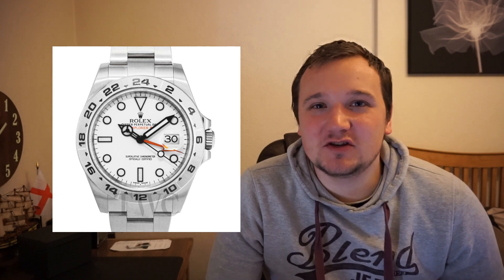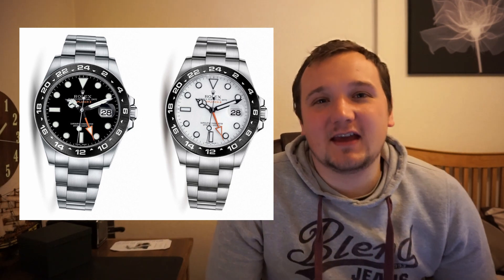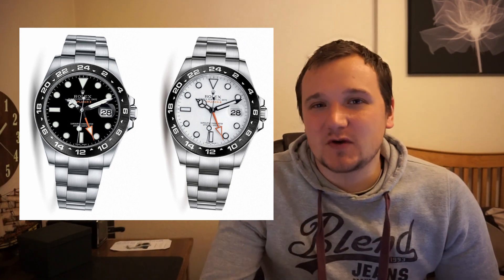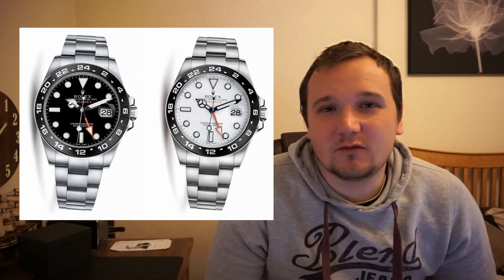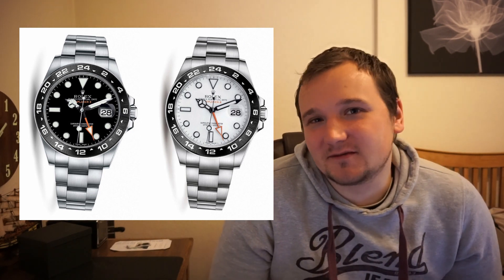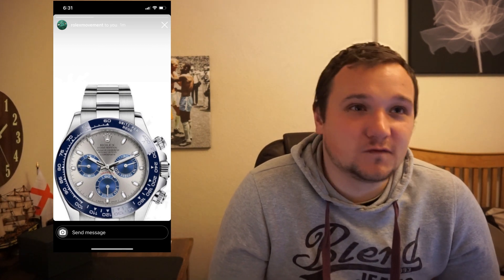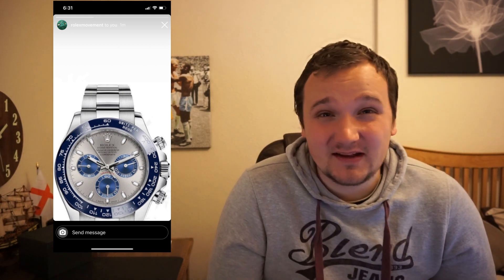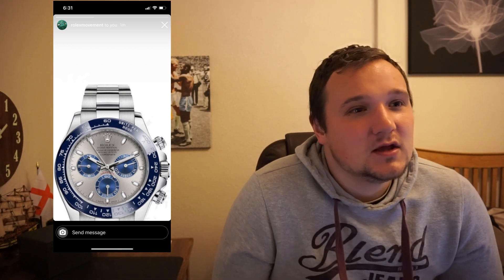Rolex Predictions | Watches & Wonders 2021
With the upcoming Watches & Wonders festival moving ever closer, we take a look at potential releases from Rolex at this years festival on April 7th.